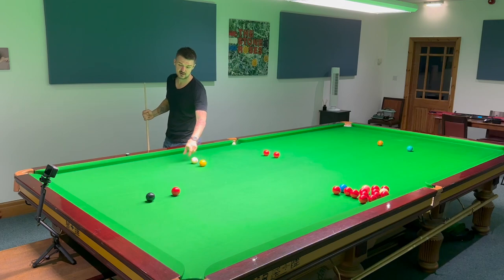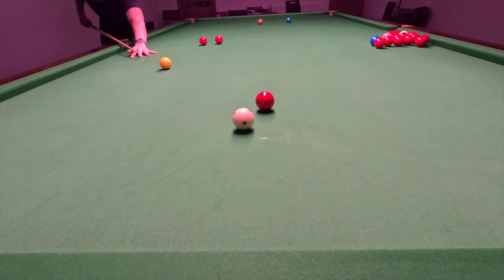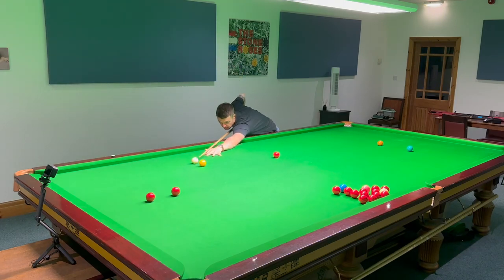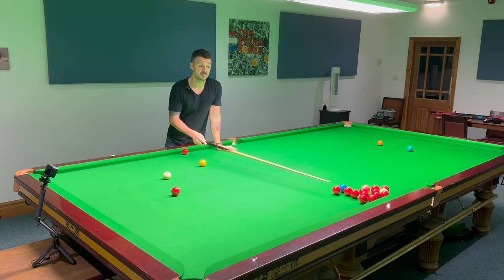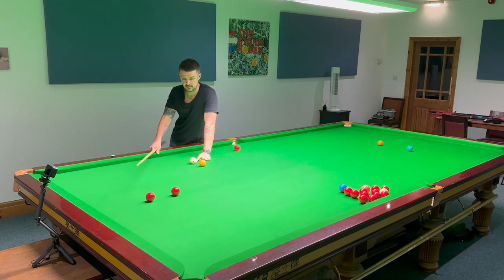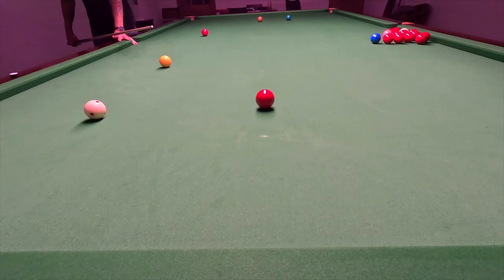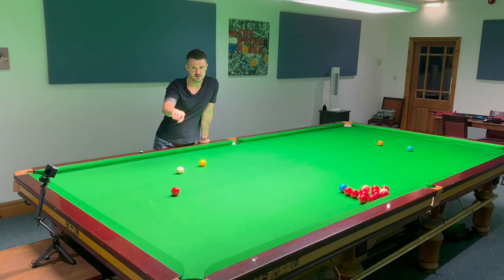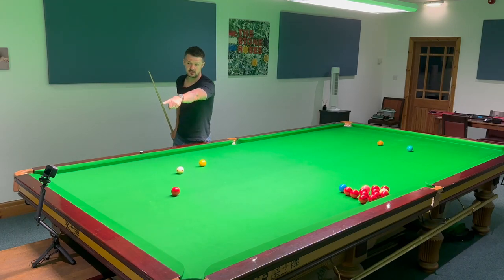Why hitting the ball harder makes it go less distance.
In this video I explain how you can hold the white up by hitting it harder